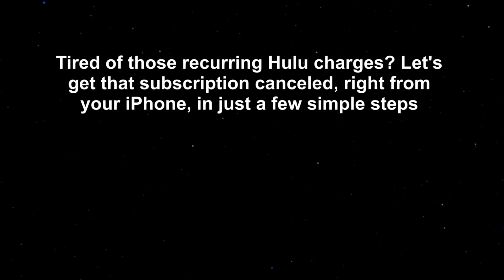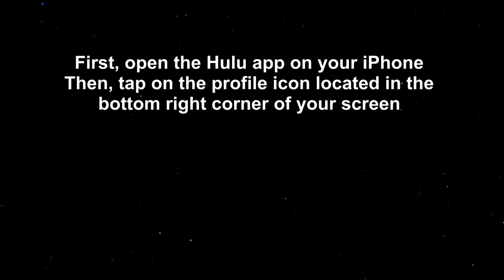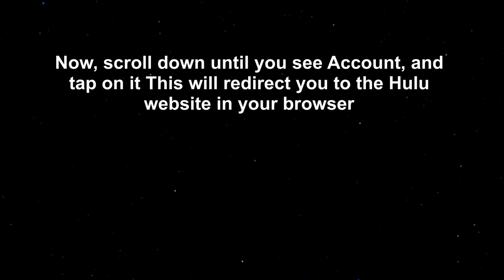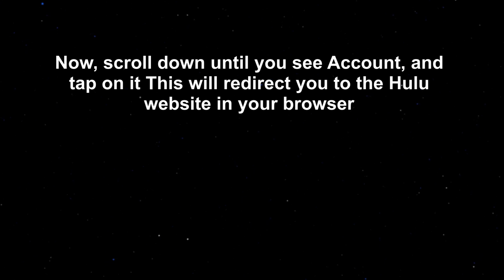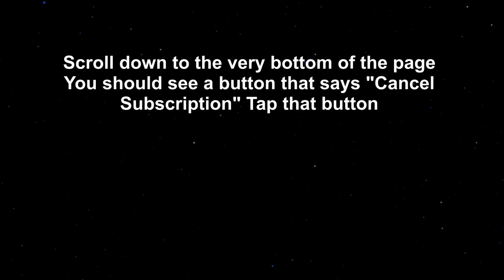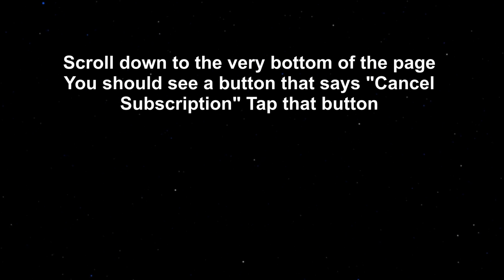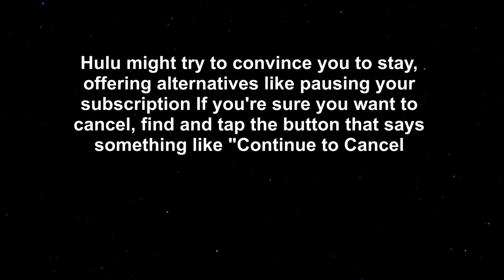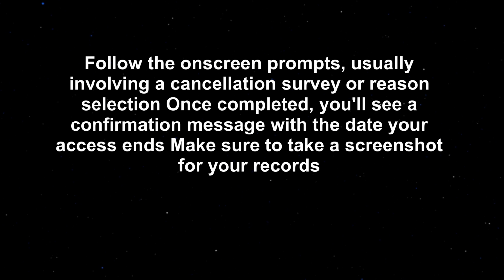How To Cancel Hulu Subscribtion On Iphone - KevinHowTo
How To Cancel Hulu Subscription On iPhone: This comprehensive guide provides step-by-step instructions on how to easily cancel your Hulu subscription directly from your iPhone, preventing unwanted charges and allowing you to manage your streaming services efficiently. Learn how to navigate the Hulu app or your Apple ID settings to locate and terminate your subscription, ensuring a seamless and hassle-free cancellation process. We'll cover all necessary precautions, like confirming the cancellation and understanding potential refund policies, so you can confidently end your Hulu access when needed. This guide will also address frequently asked questions and common issues encountered during cancellation, ensuring you are well-informed and can troubleshoot any problems that may arise. Discover the easiest methods to stop recurring billing and reclaim control of your digital subscriptions with these clear, concise instructions for iPhone users.

00:00 Open Hulu App
00:10 Tap Profile Icon
00:14 Tap Account
00:20 Manage Plan
00:27 Cancel Subscription
00:33 Continue to Cancel
00:41 Cancellation Confirmation
00:49 Open Settings App
00:53 Tap Name
00:56 Tap Subscriptions
01:00 Find Hulu
01:03 Cancel Subscription